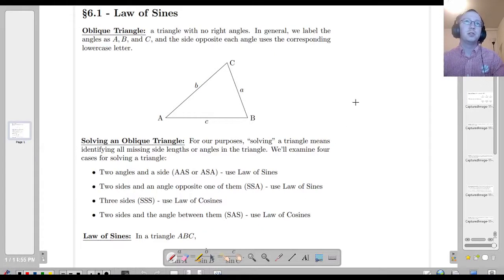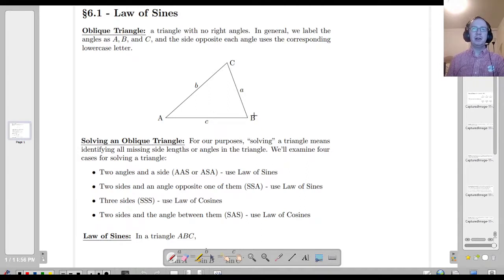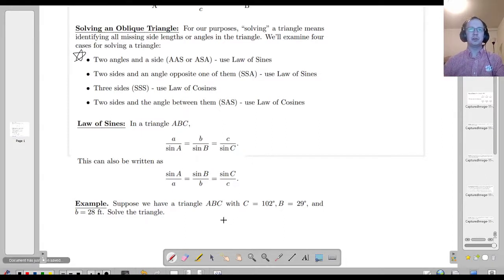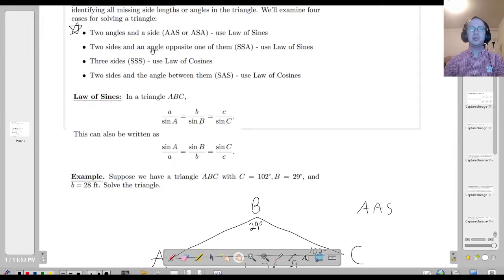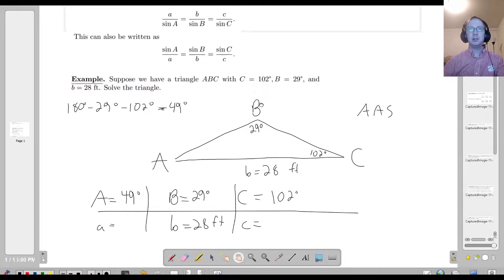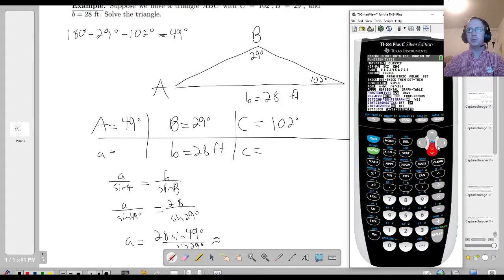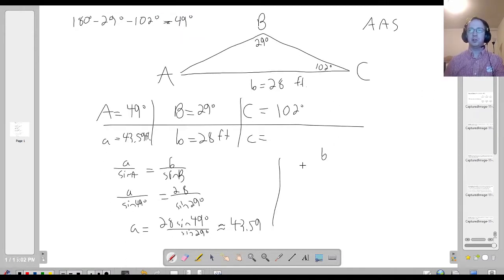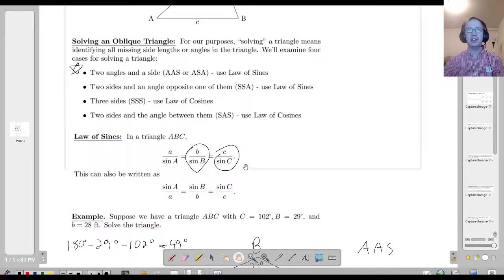MAT-111 6.1 Law of Sines for AAS